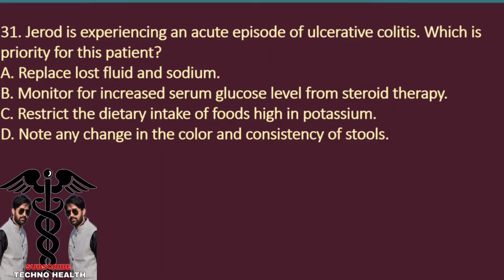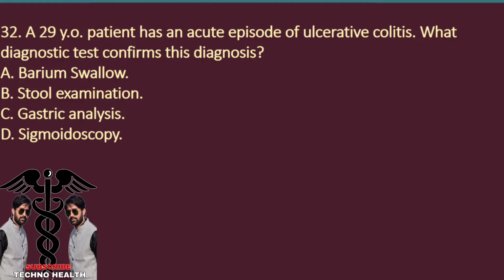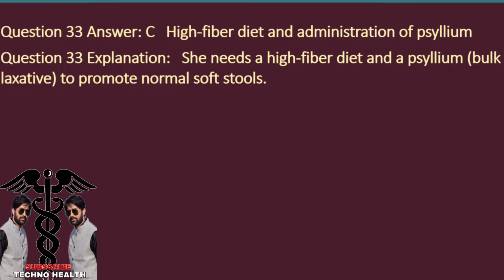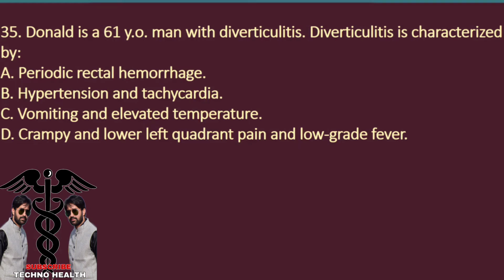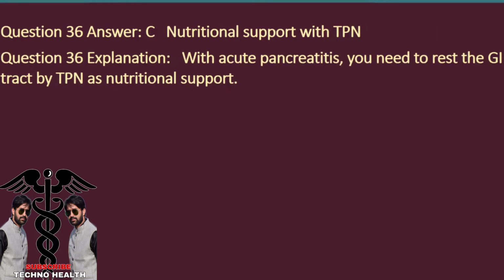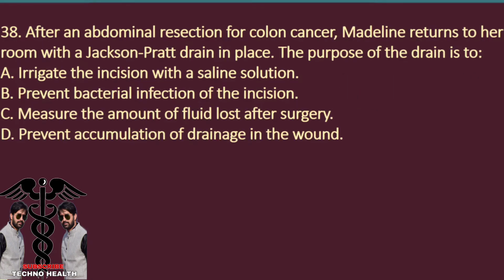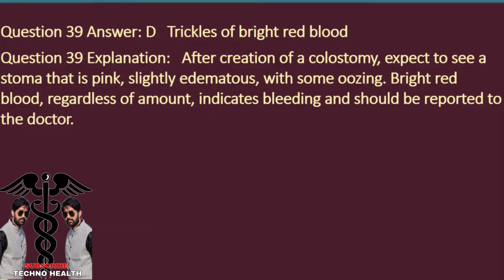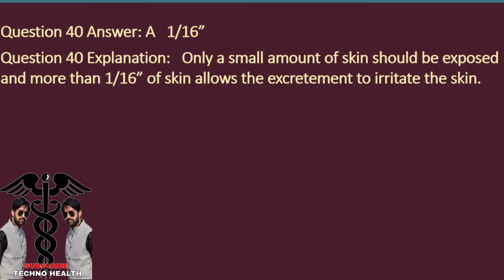Nclex Digestive System Question and Answers 31-40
Thanks

TECHNO HEALTH

t4technohealth

TECHNO HEALTH